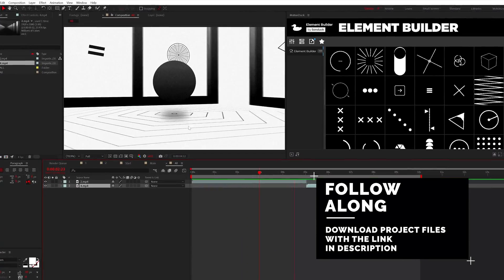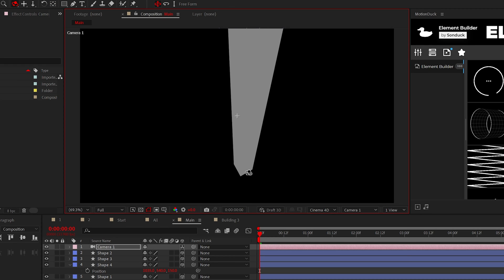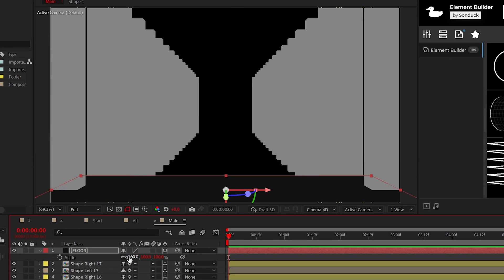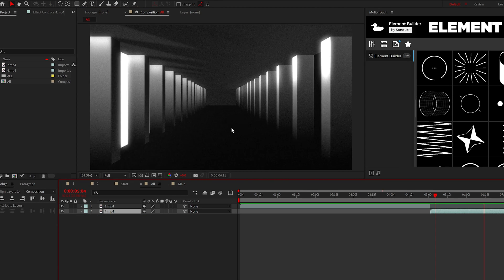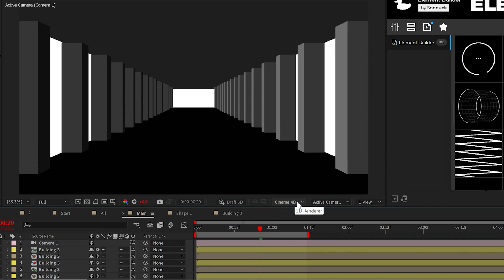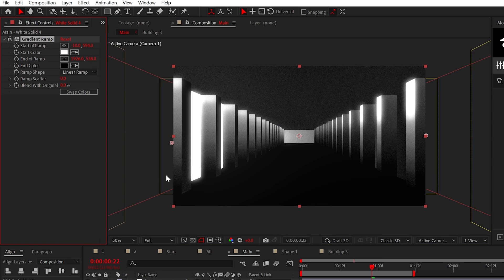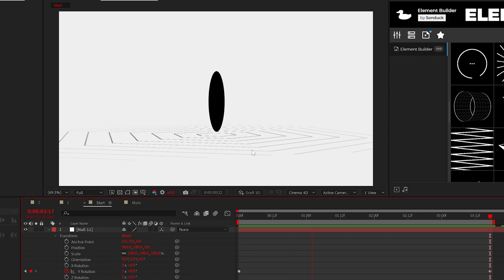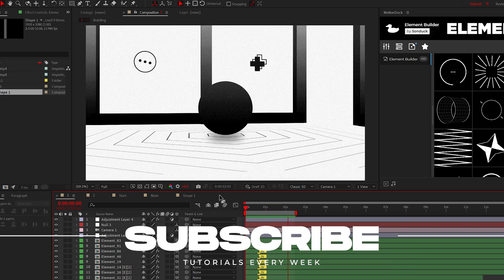Create Hyper Cinematic 3D Worlds in After Effects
25,000+ Templates - Learn how to create compelling worlds by harnessing the power of 3D motion graphics. As you may know After Effects is not a true 3D software like cinema 4D or blender. However, with the simple techniques shown in this video, we’ll be able to create cinematic worlds in no time.

Timecode:
0:00 Hello There!
0:17 Step 1 - Create 3D Object
1:16 Step 2 - Create 3D World
2:45 Step 3 - Camera Movement
3:29 Step 4 - Lighting
5:15 Advanced Scene Concepts